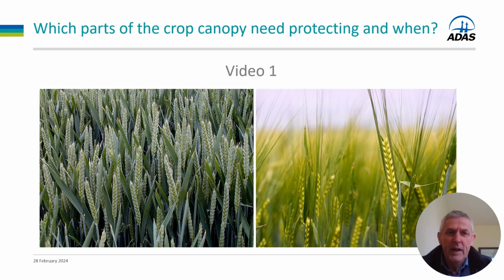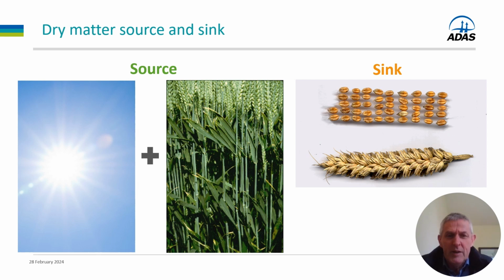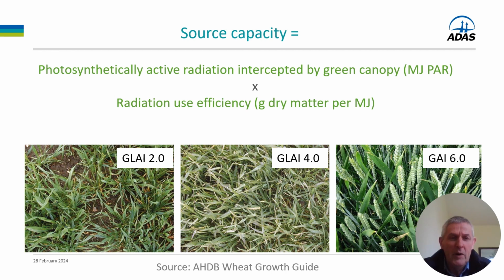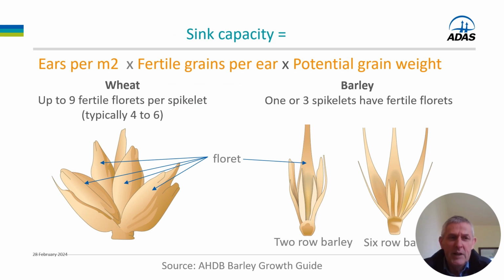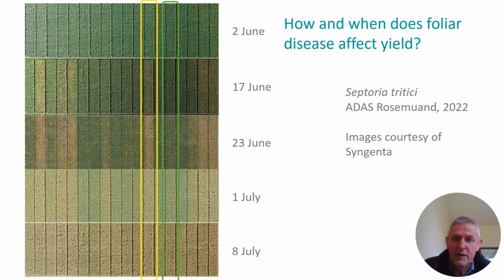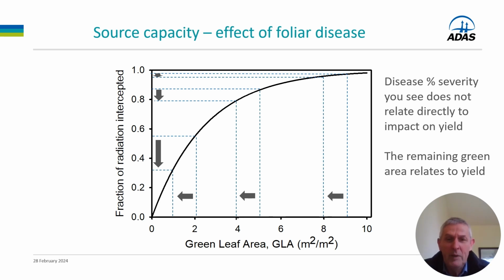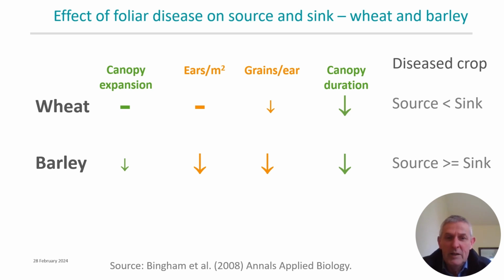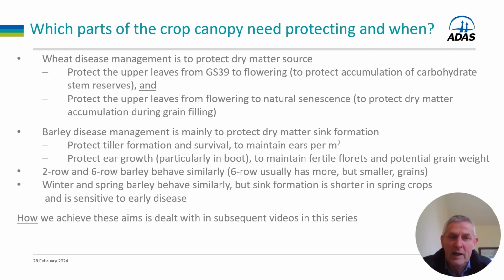What parts of the crop canopy need protecting - Integrated Pest Management (IPM) Science & Practice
Dr Neil Paveley is Head of Crop Protection at the British agricultural and environmental consultancy ADAS. In this video, part of a Defra IPM series, Neil looks at the crop physiology of wheat and barley, and explains at what point in its development the crop is most sensitive to disease.

0:00 - Introduction
2:00 - Dry matter growth and partitioning in wheat
5:21 - Dry matter source and sink
7:26 - Source capacity
10:31 - Source capacity and Beer's Law
11:55 - Sink capacity
13:30 - Source/sink balance in a healthy crop
14:54 - How and when does foliar disease affect yield?
16:33 - Source capacity - effect of foliar disease
20:19 - Sink and source formation in wheat and barley
22:22 - Effect of foliar disease on source and sink in wheat and barley
25:00 - What parts of the crop canopy need protecting?
26:06 - What parts of the crop canopy need protecting when?
28:23 - Further reading and acknowledgements

The information provided in this IPM Disease Video series by RSK ADAS Ltd (“we,” “us” or “our”) on YouTube is for general informational purposes only. All information in these videos is provided in good faith, however we make no representation or warranty of any kind, express or implied, regarding the accuracy, adequacy, validity, reliability, availability or completeness of any information presented.

Under no circumstance shall we have any liability to you for any loss or damage of any kind incurred as a result of the applied interpretation of video content or reliance on any information provided in these videos. Your use of these videos and your reliance on any information contained therein is solely at your own risk.